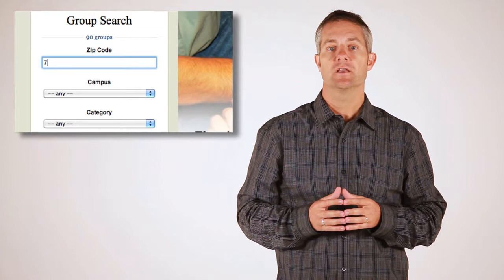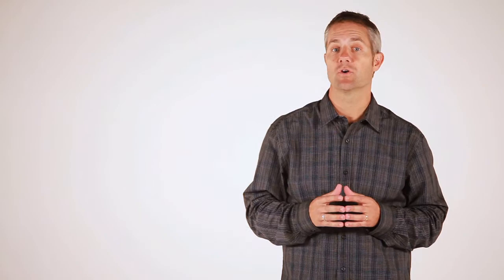Fellowship One Overview: Grow and Empower Community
Getting individuals connected into a small group is a proven way to help build community among believers and improve their spiritual growth. Using Fellowship One's small group features, visitors and members can search for a small group online through your existing website and submit an interest form for one or more groups. Interested in learning more about Fellowship One?